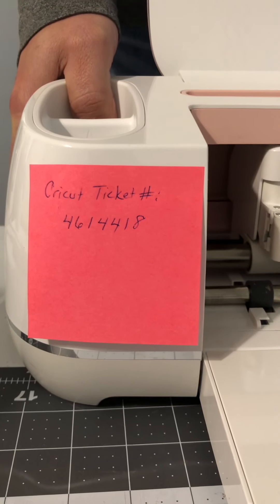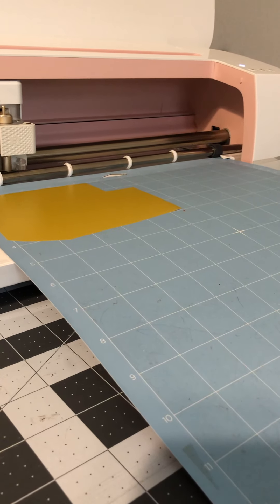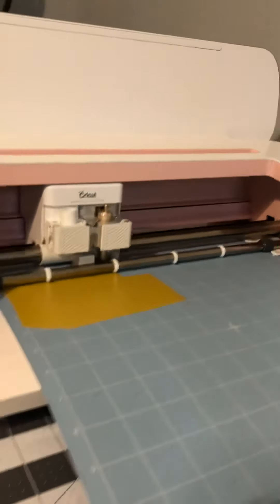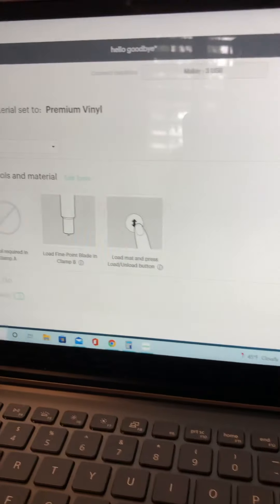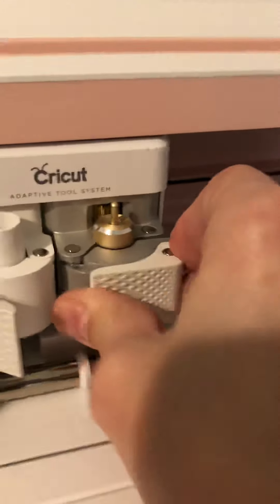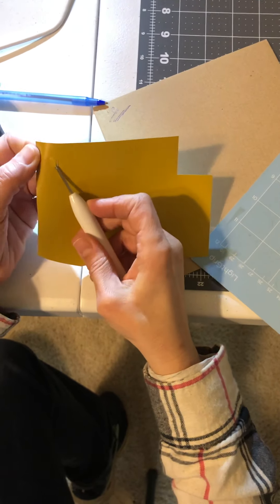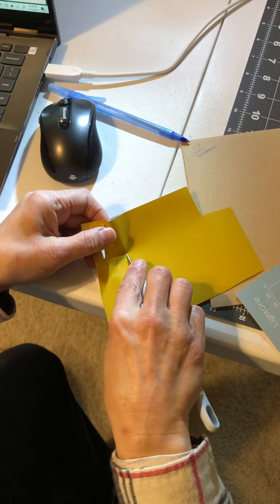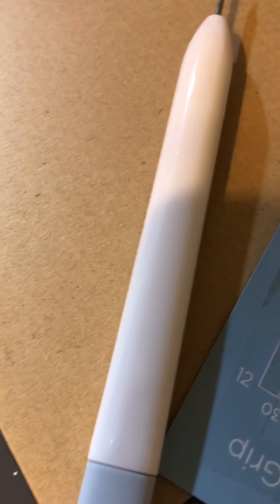Cricut ticket 4614418 video #1